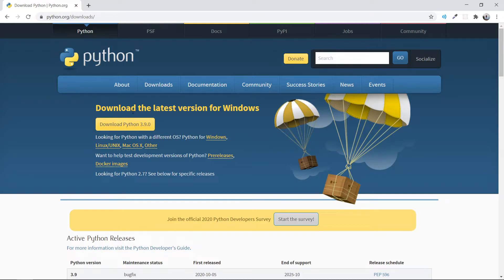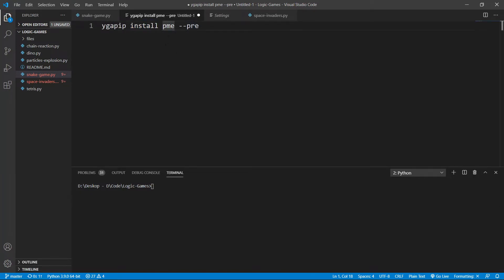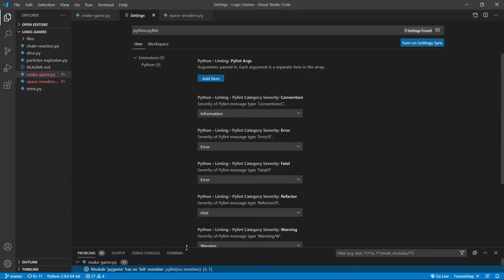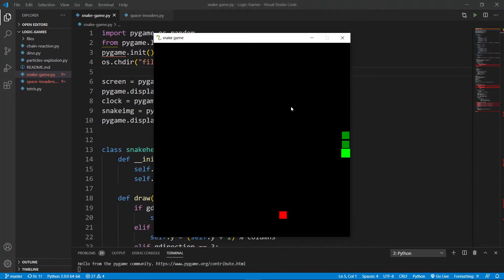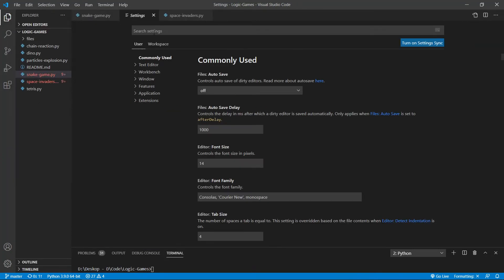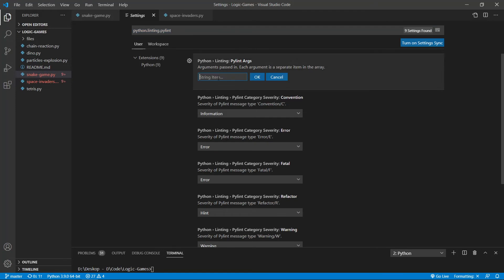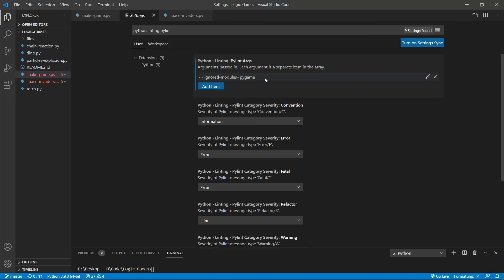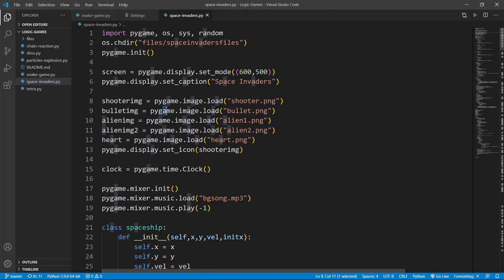Setup Python, Pygame in VSCode 2020. Fixed VSCode pygame error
Download Pygame module using pip
pip install pygame --pre

TO FIX THE ERROR
Module 'pygame' has no 'init' member

GO TO
File - Preferences - Settings
Search for : python.linting..pylint

enter

- - ignored-modules=pygame

and done .